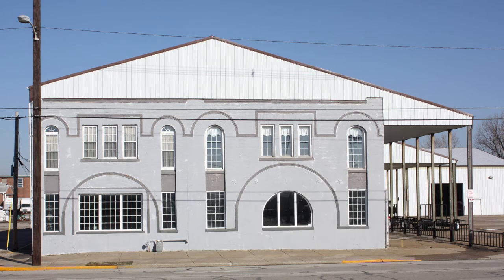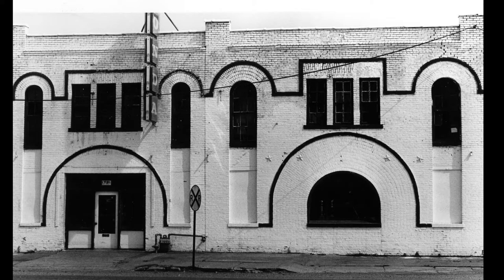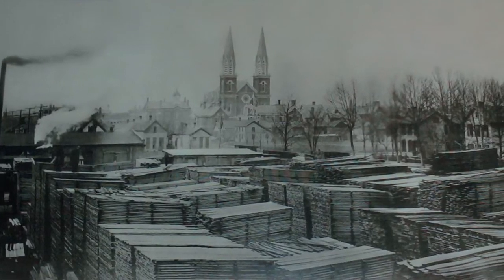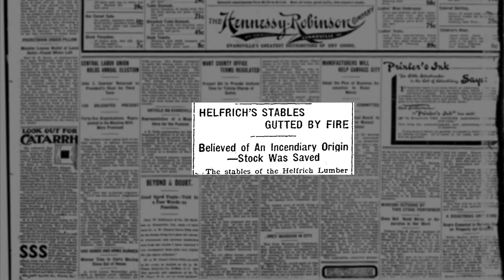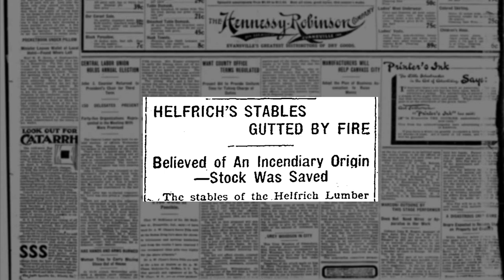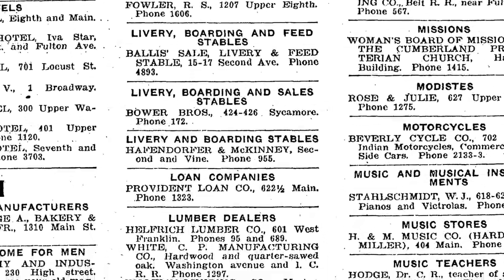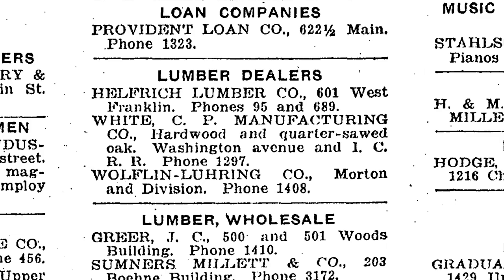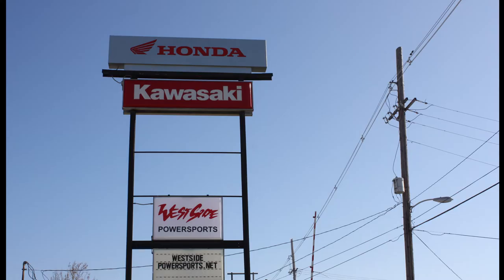Helfrich Lumber Stables / Westside Honda, 1727 W Franklin St.